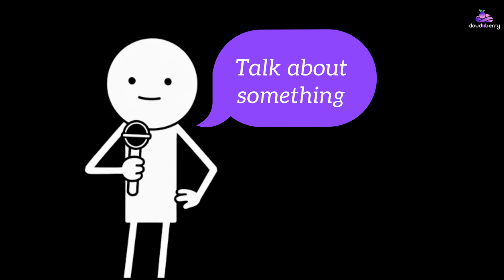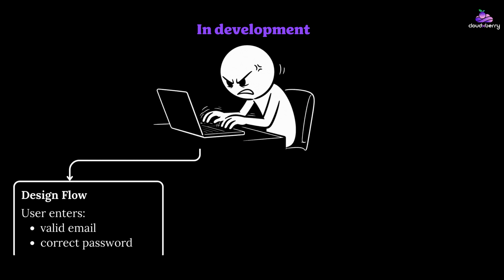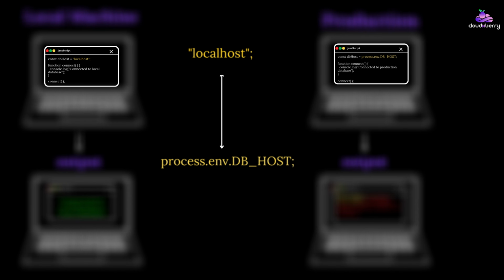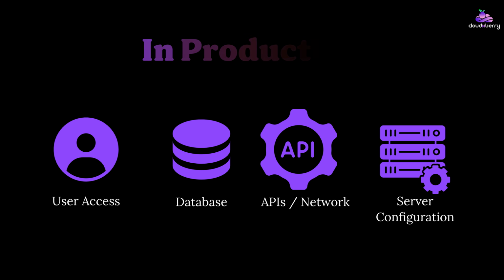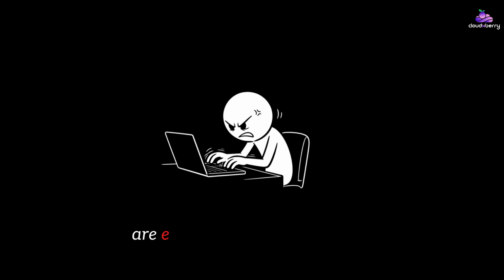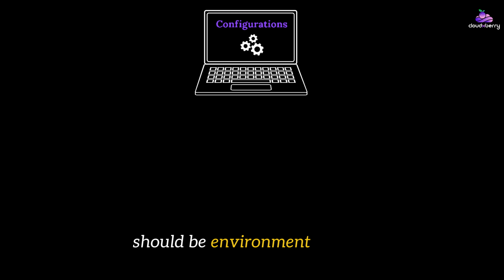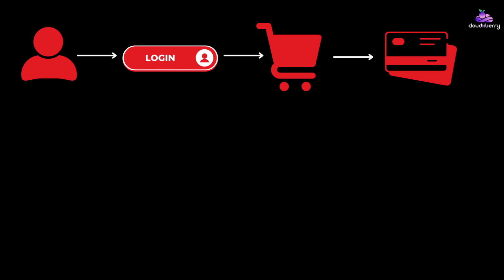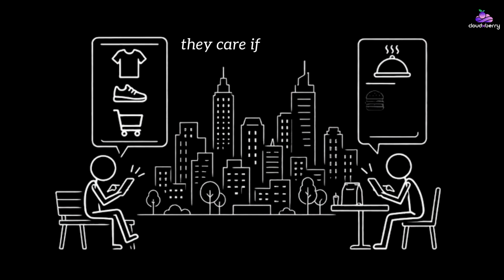Why Your Code Works Locally but Fails for Real Users? (And How to Avoid It)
Your code works perfectly on your machine. Tests pass, everything looks fine, and then production breaks everything.

In this video, we explain what production really means in software development and why applications often fail after deployment. You will learn why real users, different environments, heavy traffic, external dependencies, security rules, and configuration issues can expose problems that never appear during local development.

We also cover how developers can build more production ready applications using environment consistency, staging environments, containers, observability, logging, monitoring, CI/CD pipelines, error handling, configuration management, secrets, feature flags, and performance optimization.

This video is perfect for beginner developers, backend engineers, web developers, DevOps learners, and anyone who wants to understand why “it works on my machine” is not enough.
By the end, you will understand that writing code is only one part of software development. The real challenge is building systems that can survive real users, real data, and real world pressure.